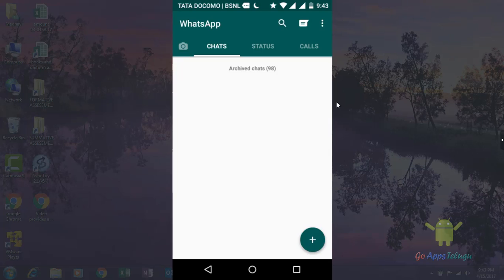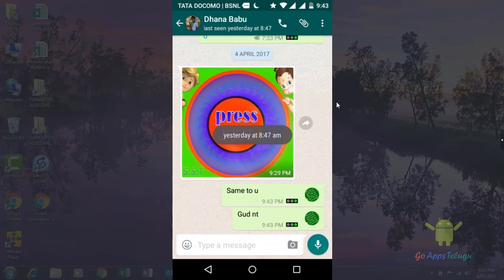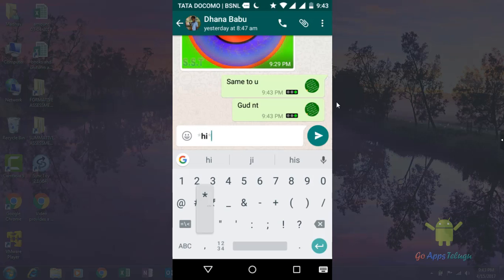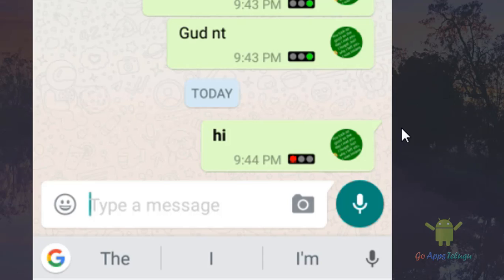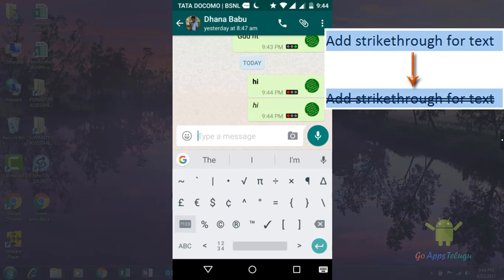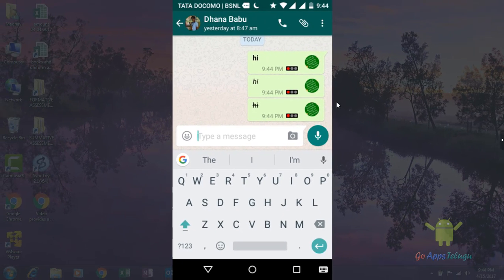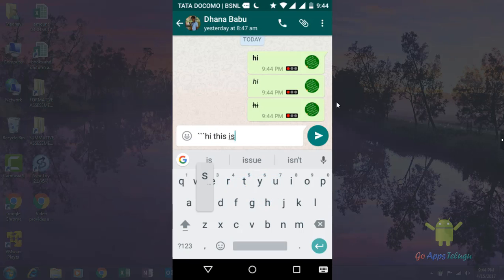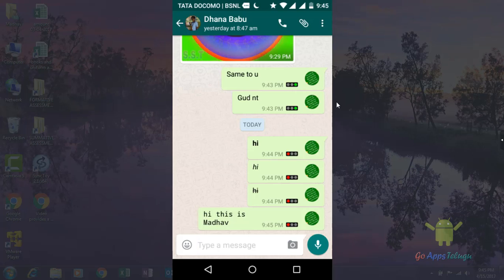Make text into Bold, Italic and Strikethrough Text on WhatsApp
Make your Text into Bold, Italic and Strikethrough in WhatsApp. Sent your friends into different text by creating a new font on WhatsApp.

Check out this Video:

How to Create, Edit Status Update on Whatsapp New Version